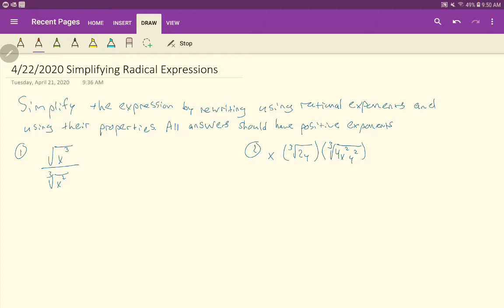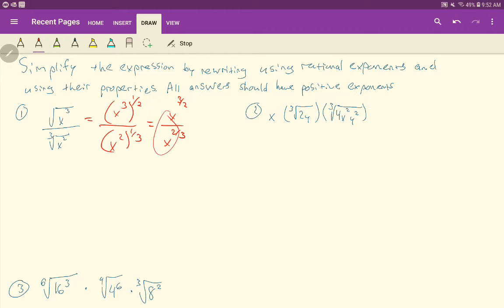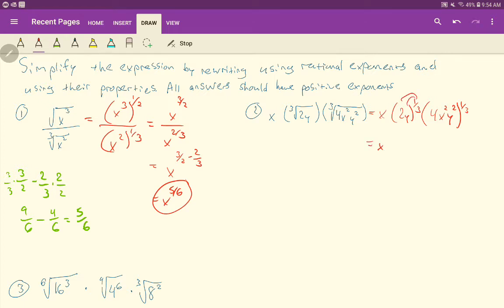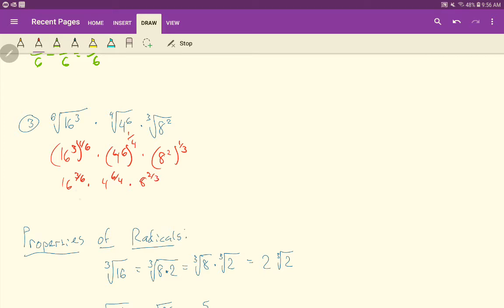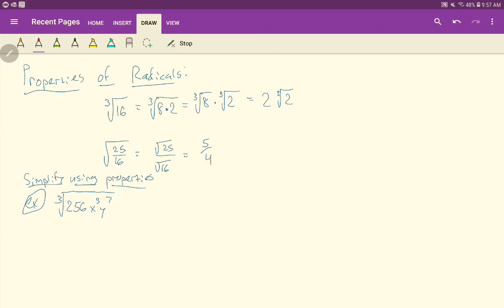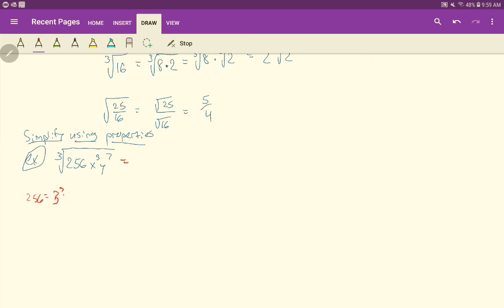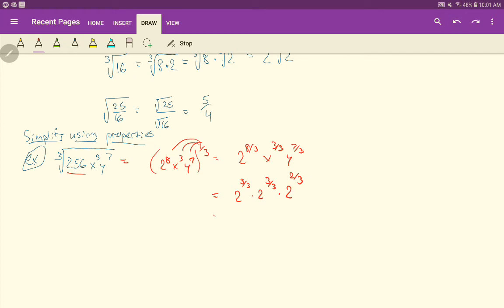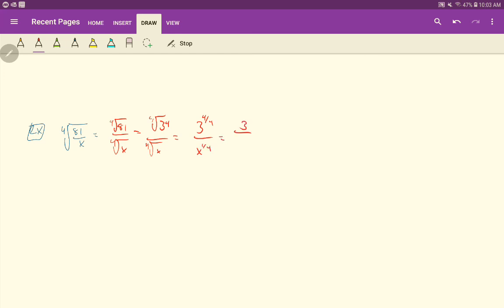4/22/2020 Simplifying Radical Expressions